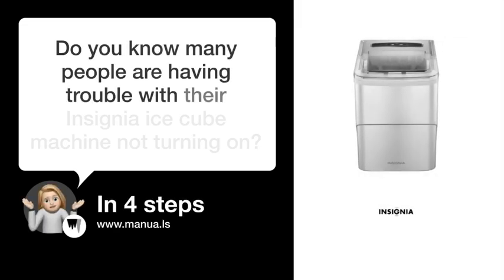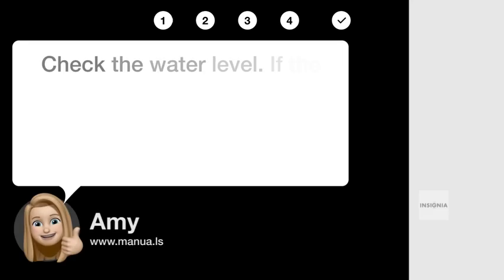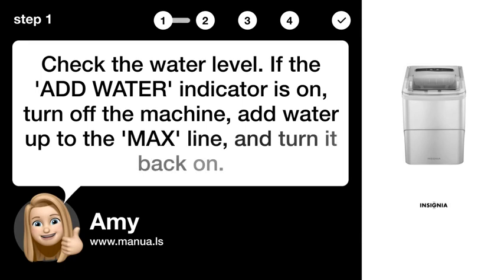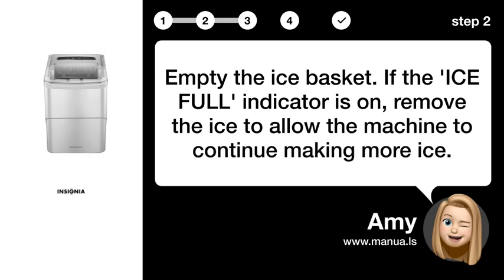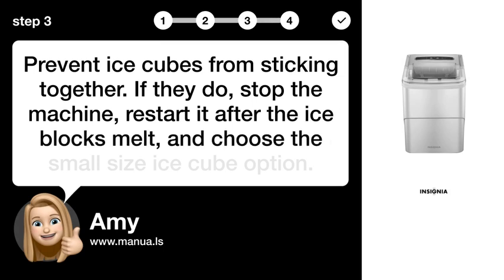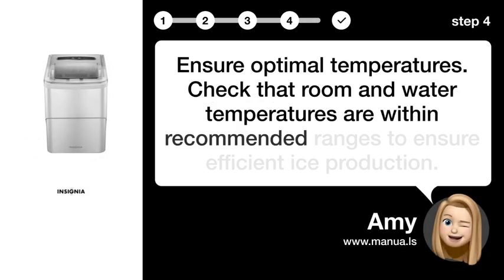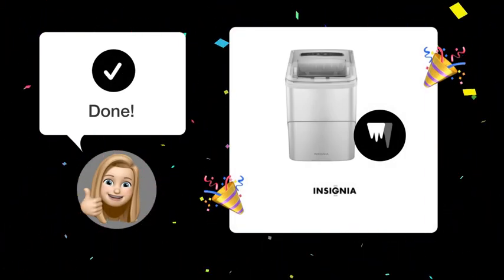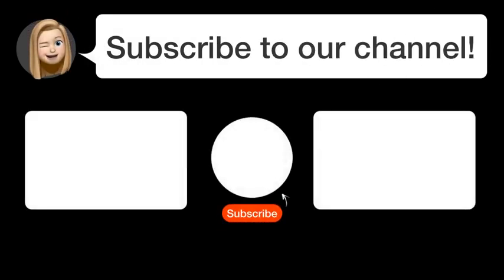How to Fix Your Insignia NS-IMP26SL0 Ice Cube Machine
📺 Learn how to fix your Insignia NS-IMP26SL0 Ice Cube Machine! Check water levels, empty ice basket, prevent sticking, and optimize temperatures. Watch this video to learn how to troubleshoot.

📖 In 4 steps:
1. Check the water level. If the 'ADD WATER' indicator is on, turn off the machine, add water up to the 'MAX' line, and turn it back on.
2. Empty the ice basket. If the 'ICE FULL' indicator is on, remove the ice to allow the machine to continue making more ice.
3. Prevent ice cubes from sticking together. If they do, stop the machine, restart it after the ice blocks melt, and choose the small size ice cube option.
4. Ensure optimal temperatures. Check that room and water temperatures are within recommended ranges to ensure efficient ice production.

📚💬 Manual and other questions:
On our site, you can find the complete manual for the Insignia NS-IMP26SL0. There, you can also ask your question to other Insignia NS-IMP26SL0 users.